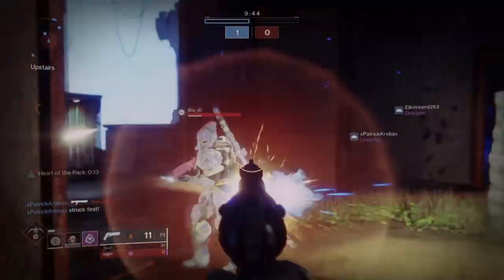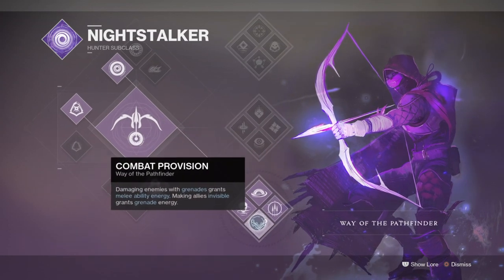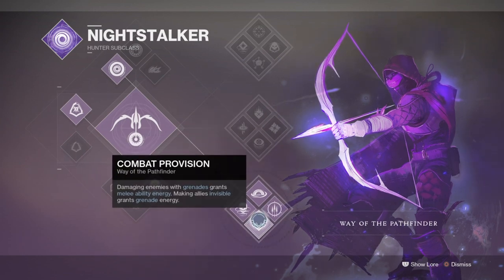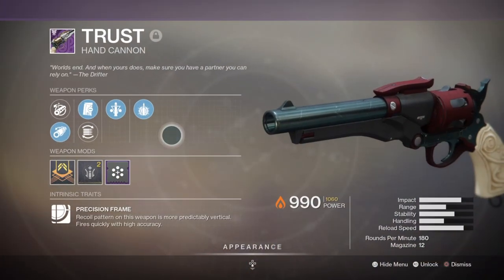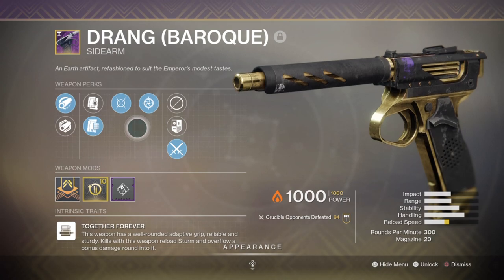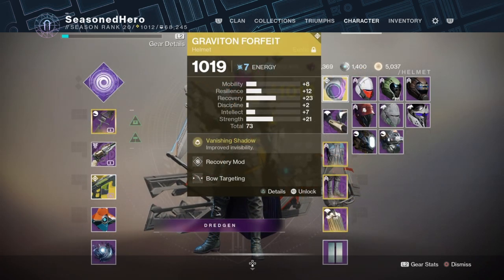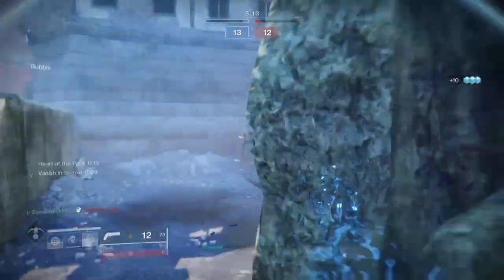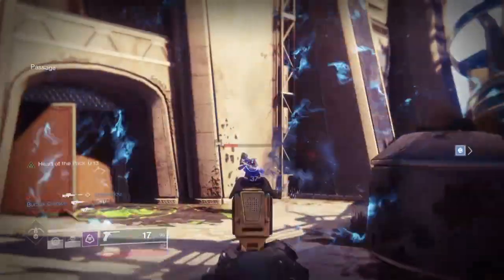Whispering Forfeit (WHISPERING SLAB CHARGED WITH LIGHT BUILD!) Hunter PvP Build - Destiny 2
So with the new season started and a ton of new weaponry, gear and mods introduced to us, I've decided to show off the new whispering slab bow with its new perks "Killing Wind" & "Unrelenting" in pvp. This bow is really good with the new perks and honestly can be considered the best new season weaponry to use. I've also added in the use of charged with light mods to amp up our damage and also use way of the pathfinder and graviton forfeit abilities for some extra leverage in pvp.

Enjoy :D